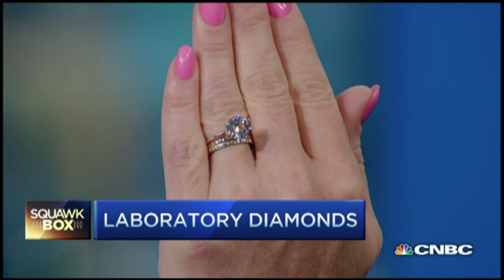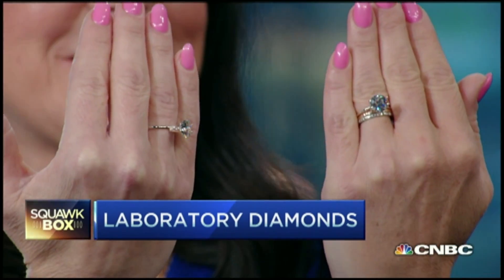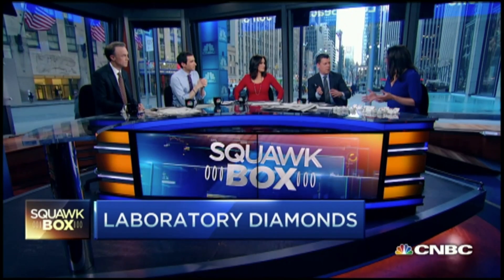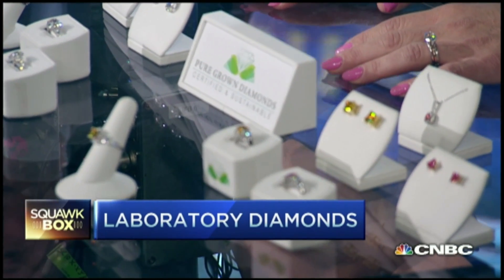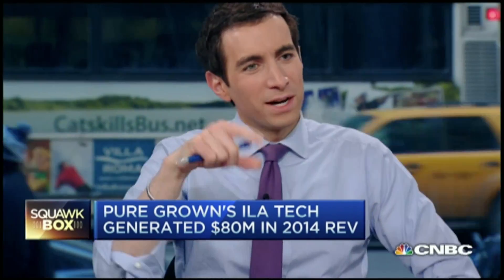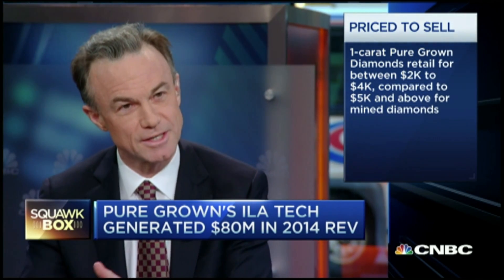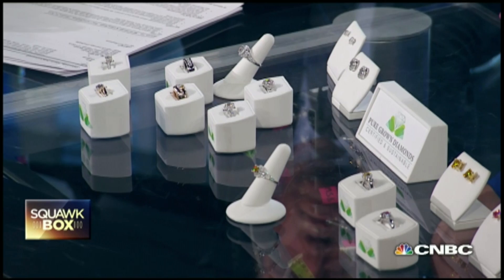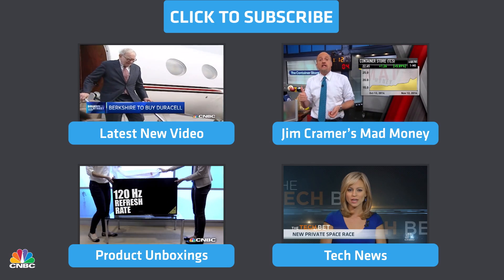Here's What Lab Grown Diamonds Look Like | CNBC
Lisa Bissell, Pure Grown Diamonds CEO, explains how technology has allowed for the production of diamonds identical to the ones nature makes.